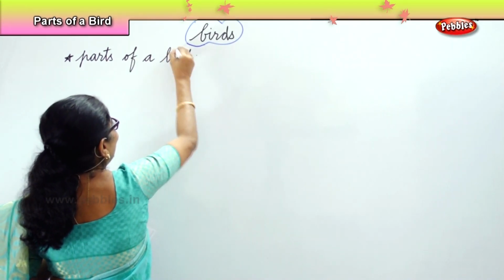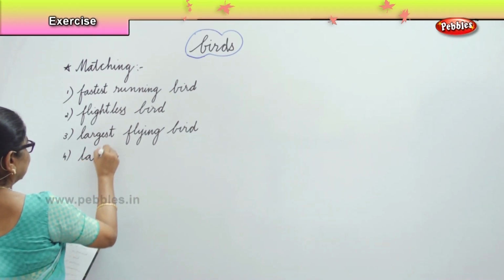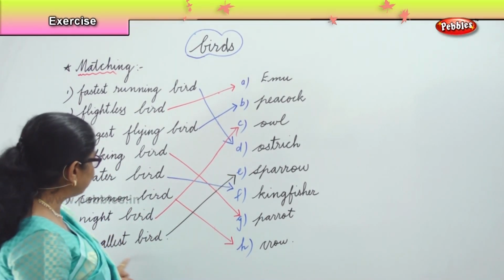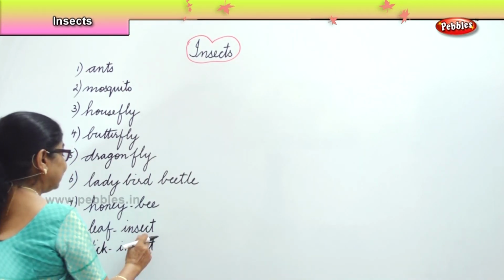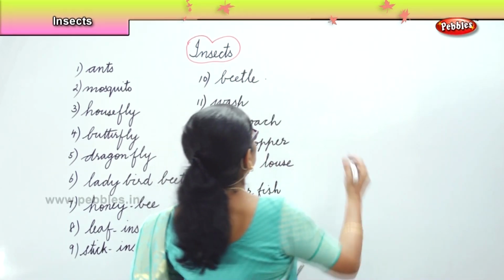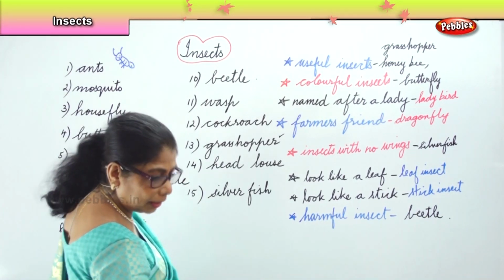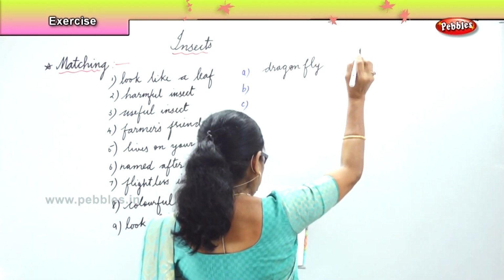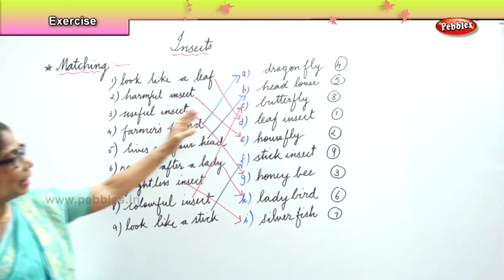Science For Class 1| In the Jungle-Parts of a bird, Exercise on birds, Insects & Exercise on insects